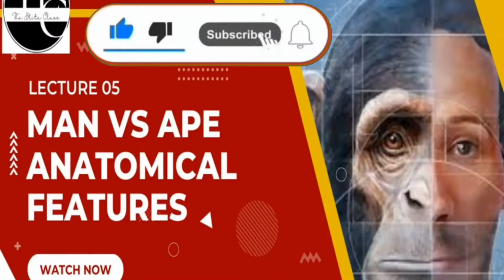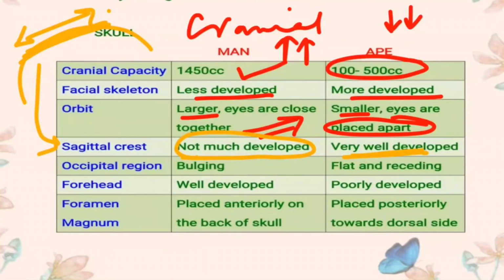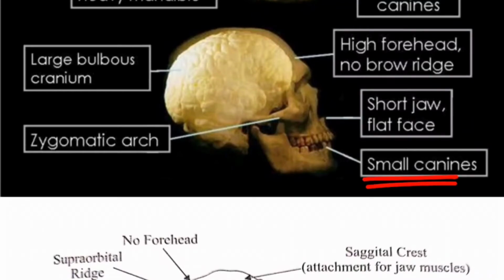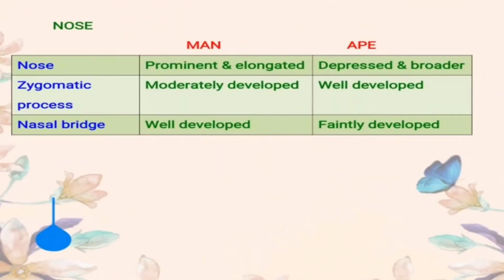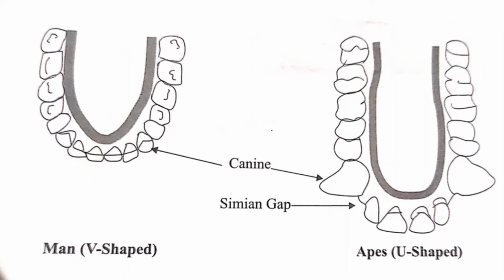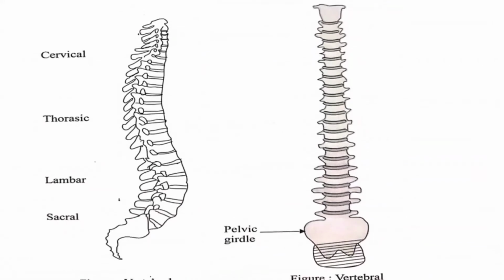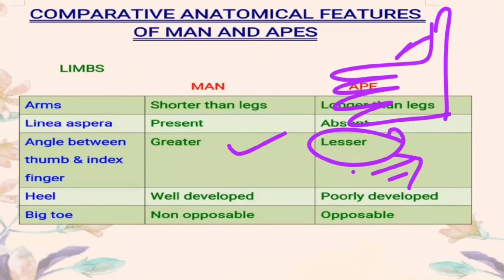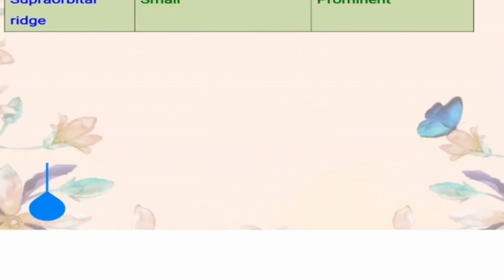Lecture 05 : Anthropology ( Comparative Anatomical features of Man and Ape)